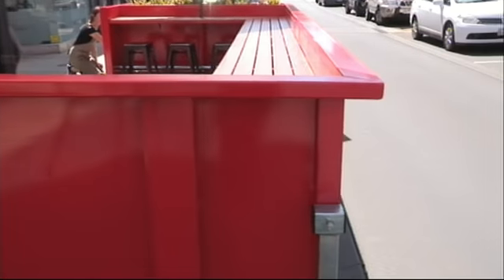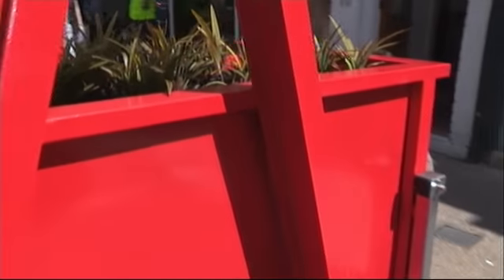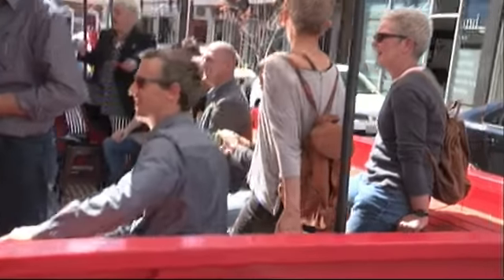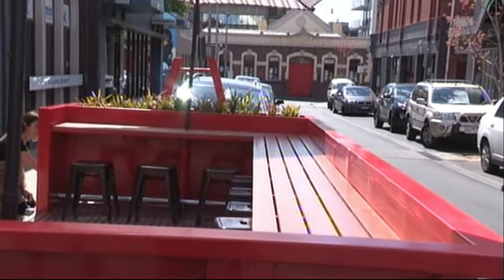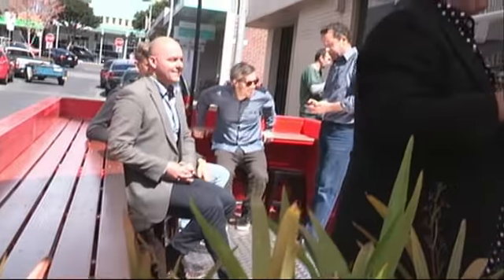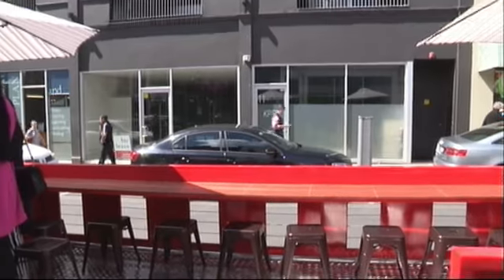Pt2 News Geelong 1-10-14 No378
Read by Graham Rawlins and supported by the crew and reporters News Geelong is broadcast every Wednesday and Friday evening at 6.30pm on C31 (Digital 44) Melbourne and Geelong Pt2